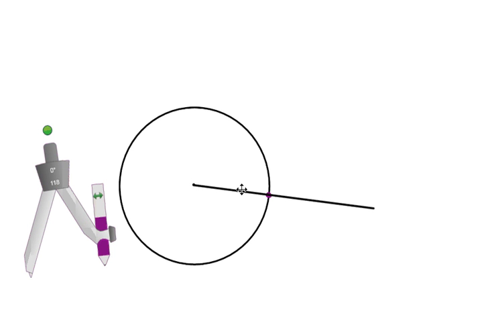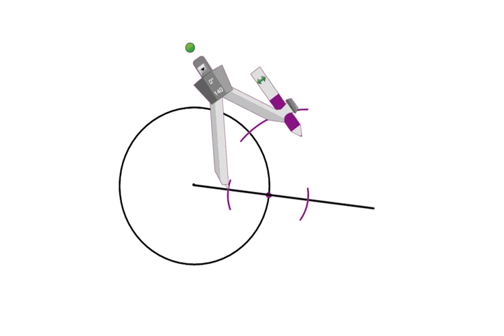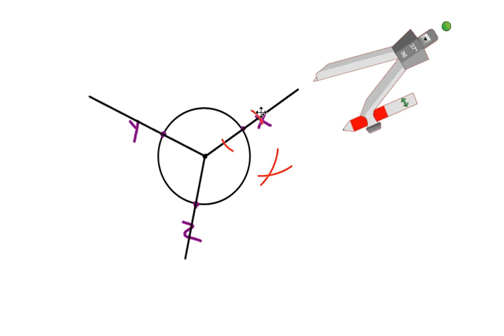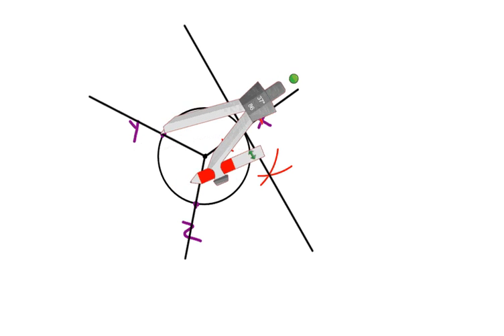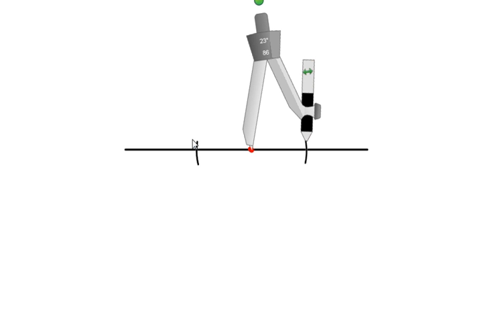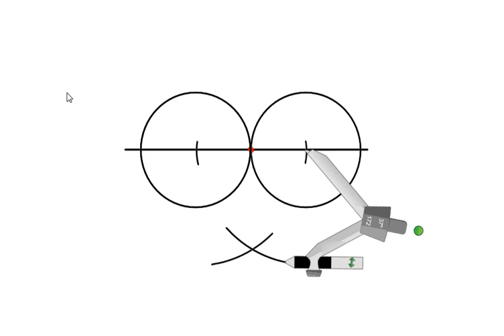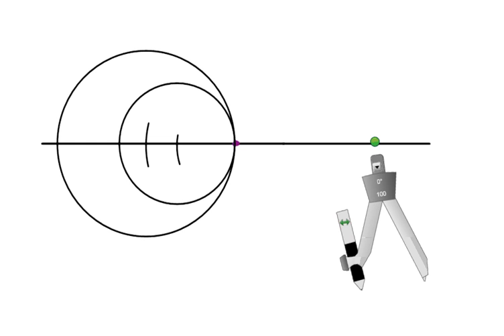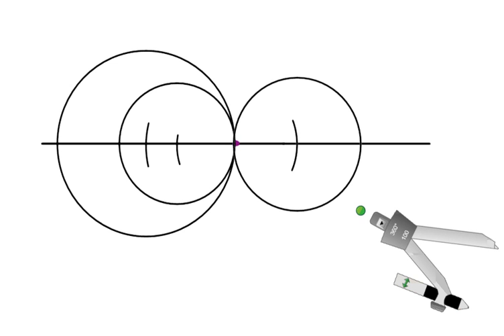p 314 #8 12 constructions